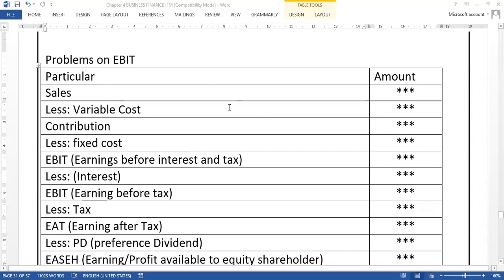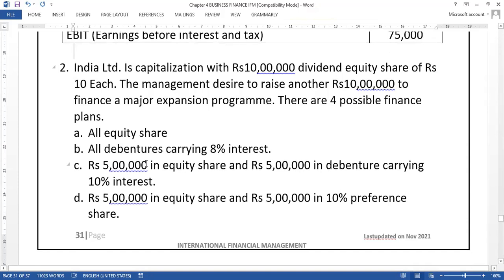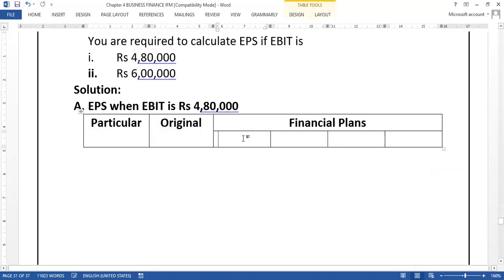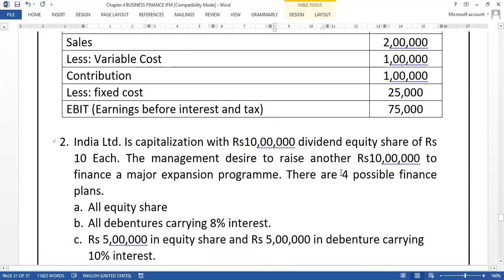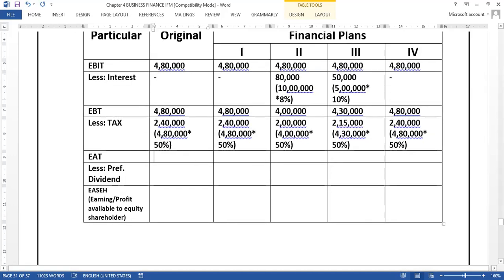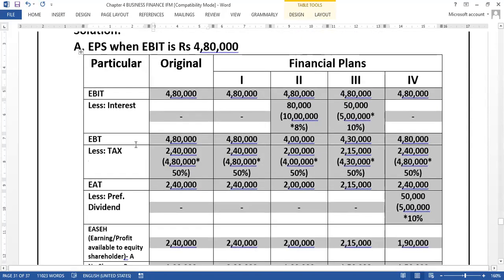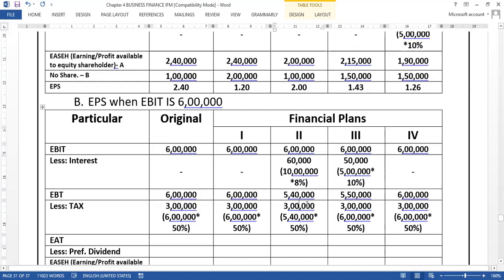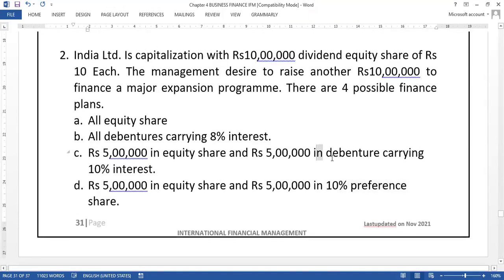Earning Before Interest on Tax or EBIT, Earning Per Share or EPS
or
Just click  logo image